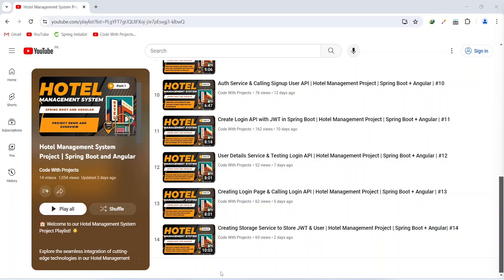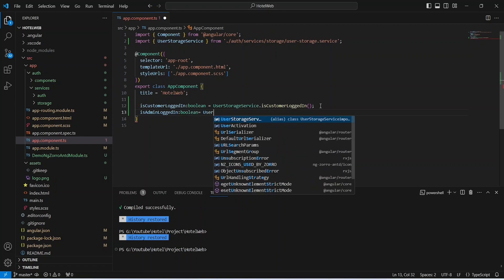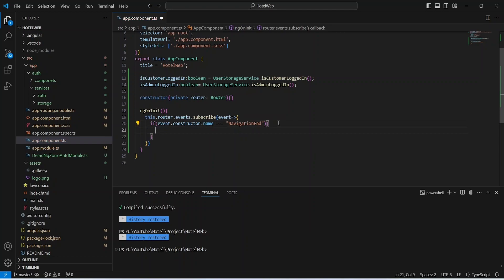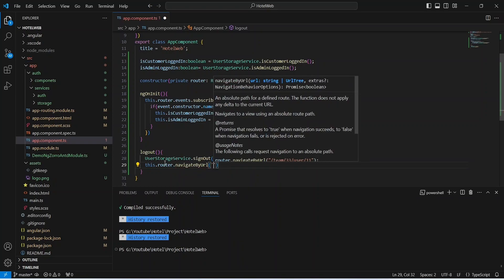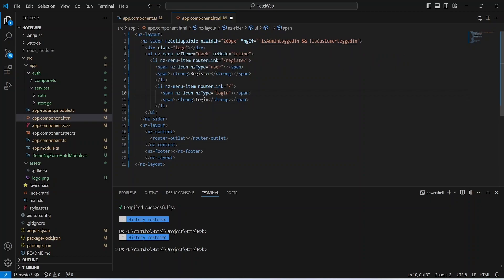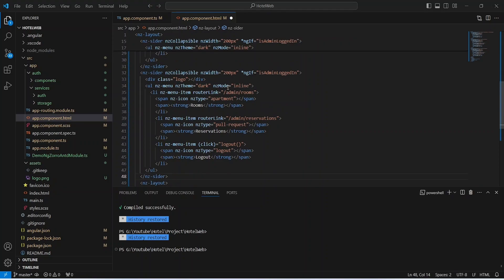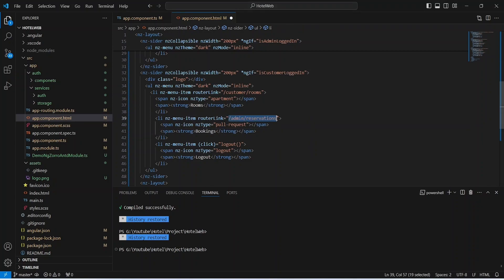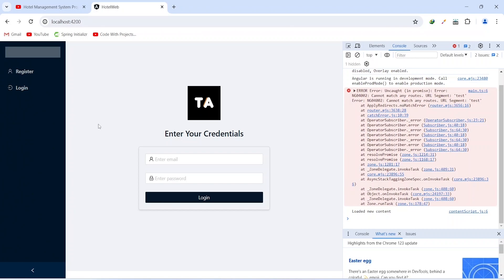Creating Role Based Side Bars & Logout Funct | Hotel Management Project | Spring Boot + Angular| #15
Part 15 of the Hotel Management Project series focuses on enhancing user experience by implementing role-based sidebars and logout functionality within an Angular application integrated with Spring Boot. Learn how to tailor navigation and access controls for different user roles, ensuring a seamless and secure experience.